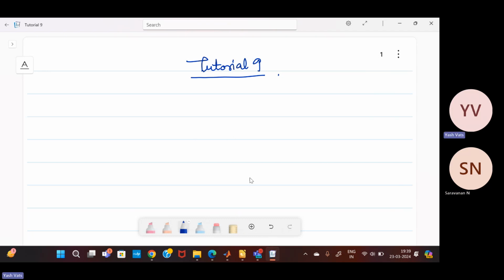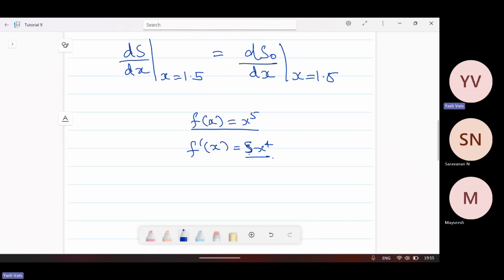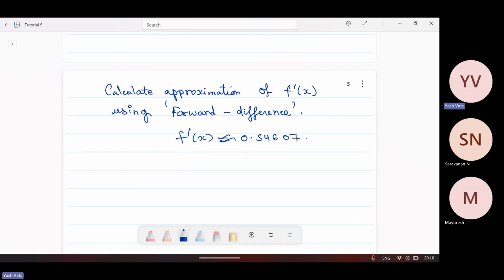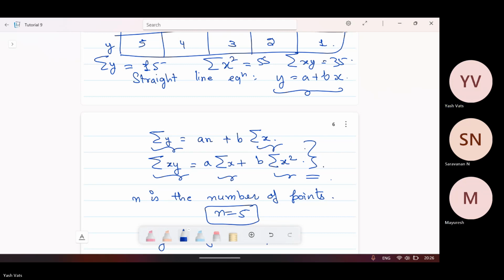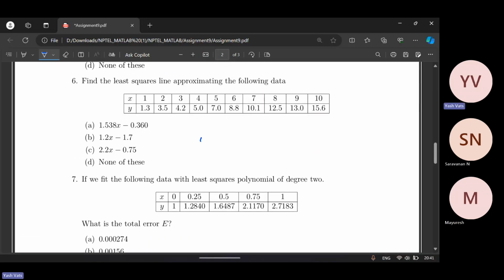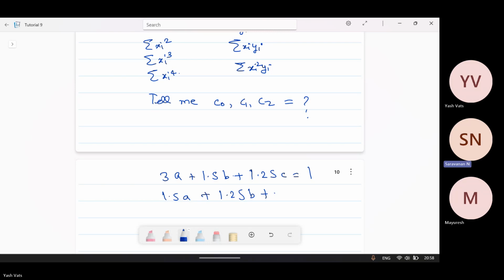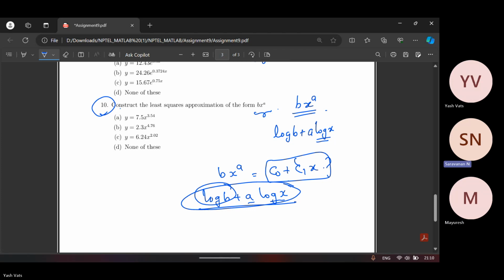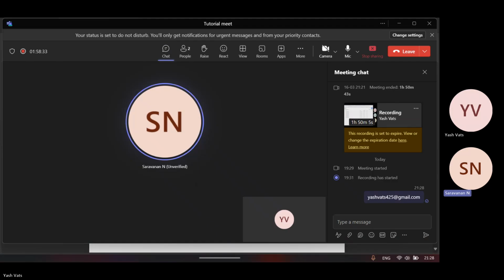Tutorial 9 NPTEL Scientific Computing with MATLAB